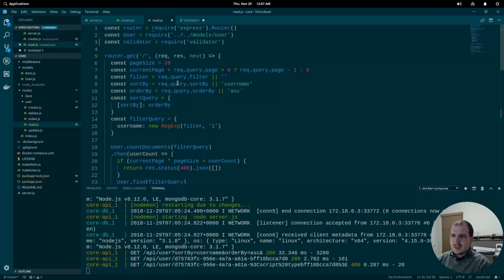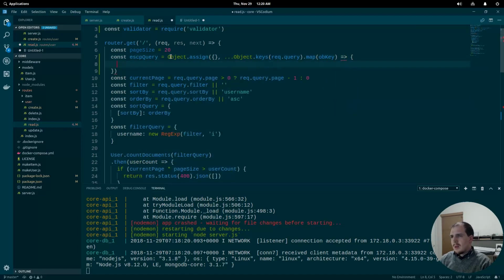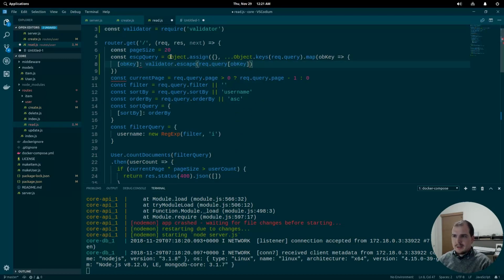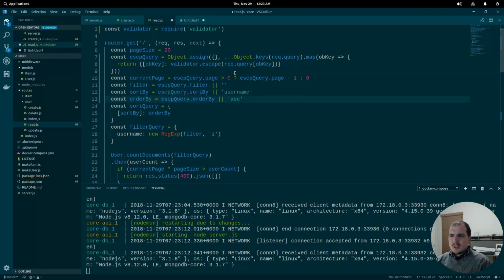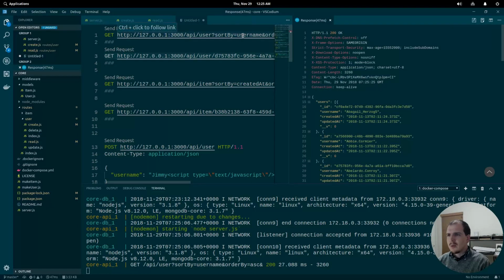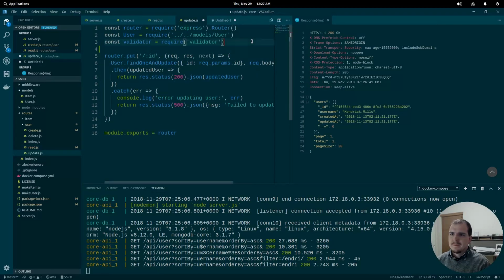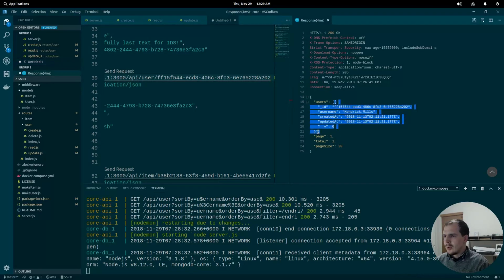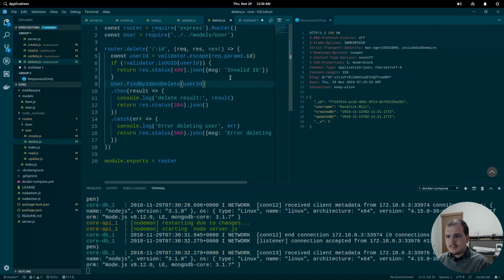Episode 11: Building a JSON API - Input Validation and Sanitation - Part 2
Episode 10 starts into the very deep world of input validation and sanitation.